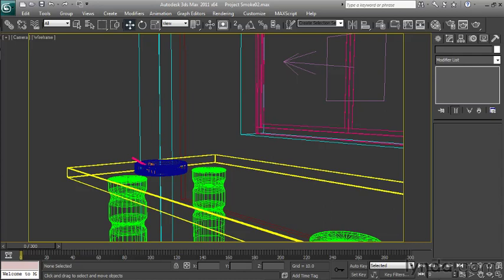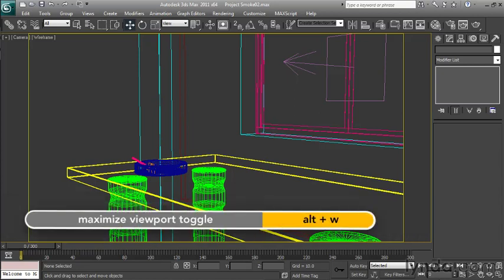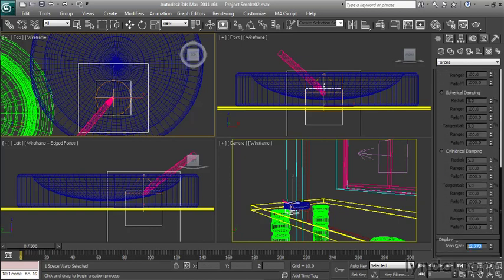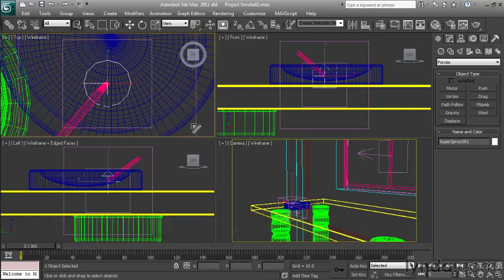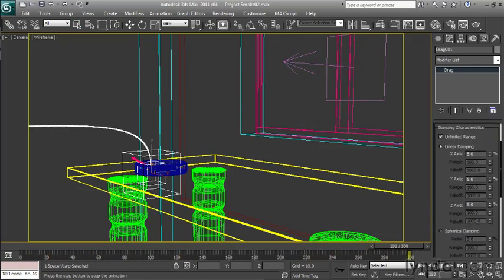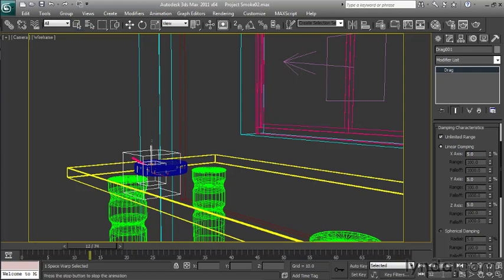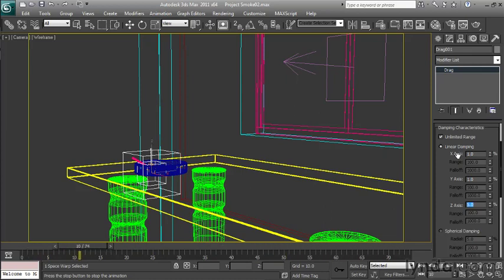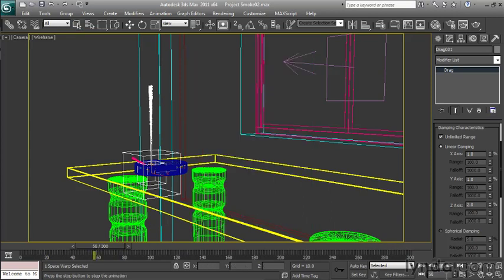Max 2011 Particle Effects 0603 Dampening the particle movement